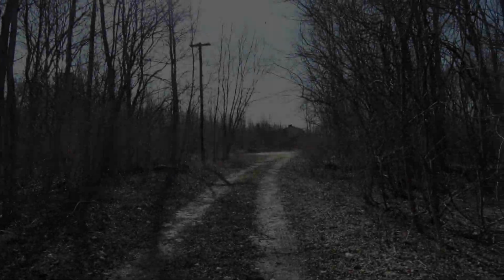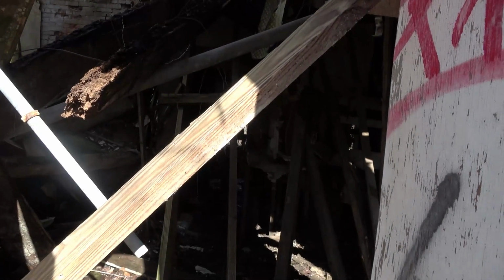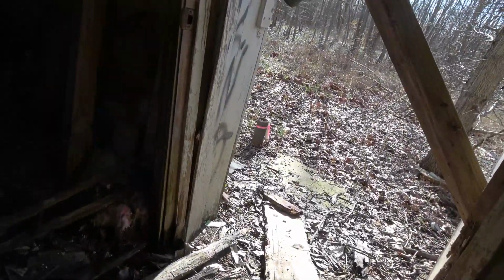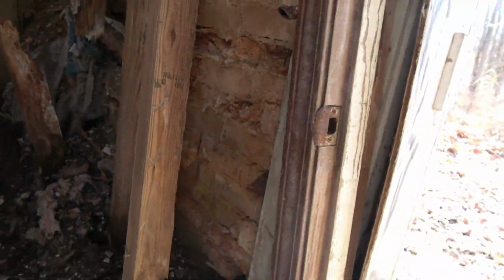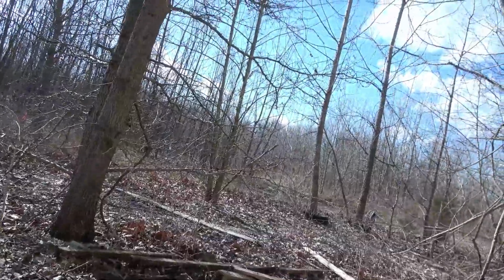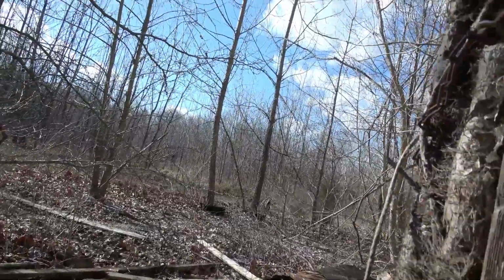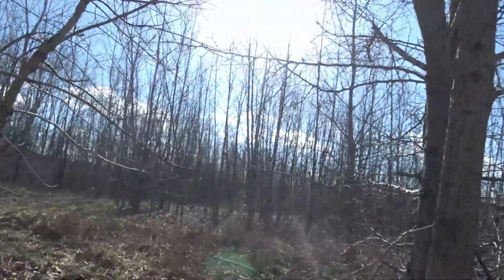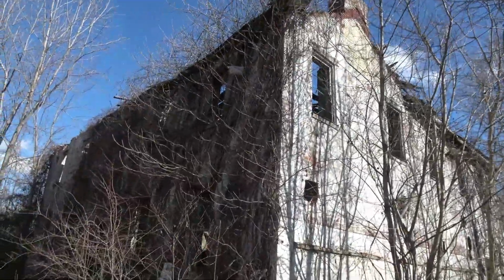ABANDONED STEELE FARM | SPIRITS GAVE US ANSWERS AND HISTORY | INVESTIGATION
PARANORMAL ACTIVITY AT ABANDONED STEELE FARM | SPIRITS GAVE US ANSWERS AND HISTORY | INVESTIGATION

I EXPLORE HAUNTED ABANDONED LOCATION'S ALL OVER THE WORLD. THIS CHANNEL IS ABOUT HAUNTED PLACES AND EXPLORATION/URBEX